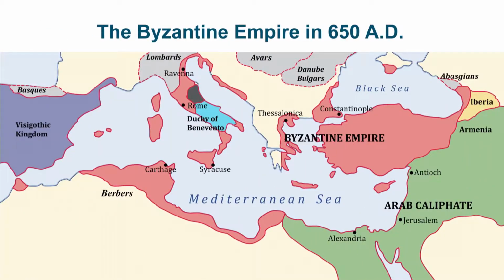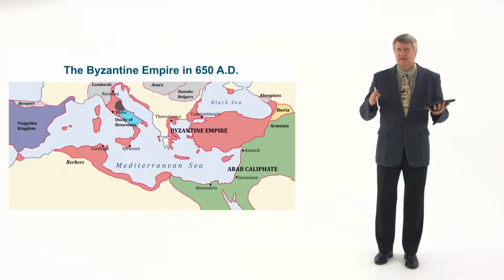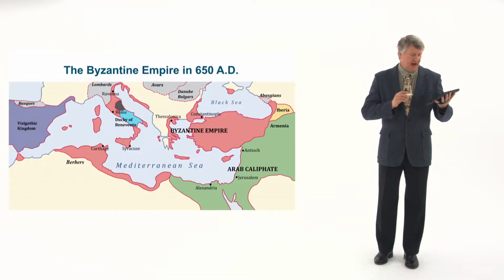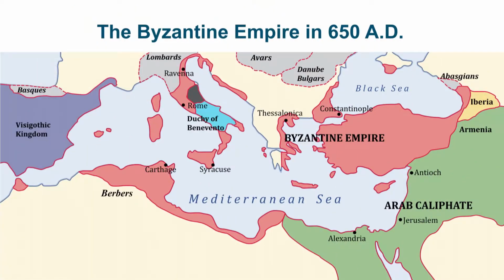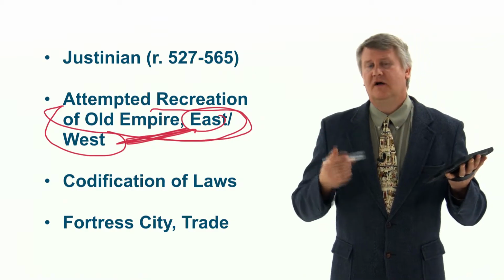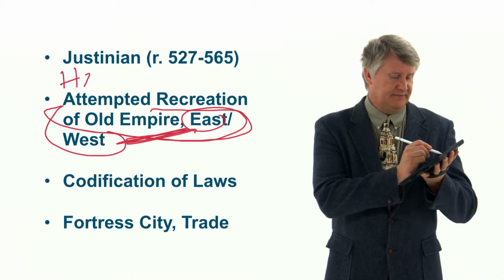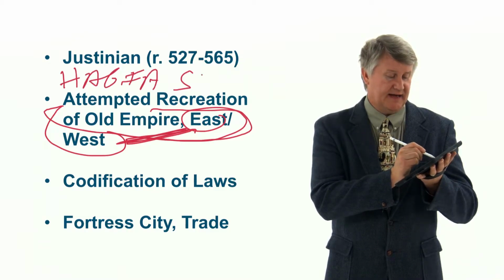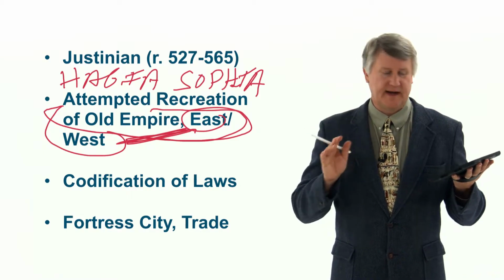4.1 - The Byzantine Empire